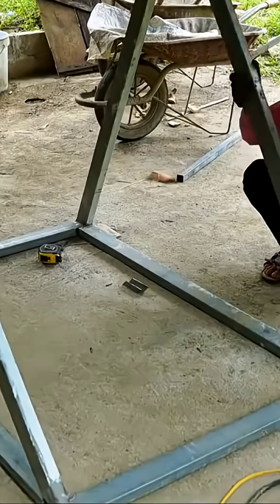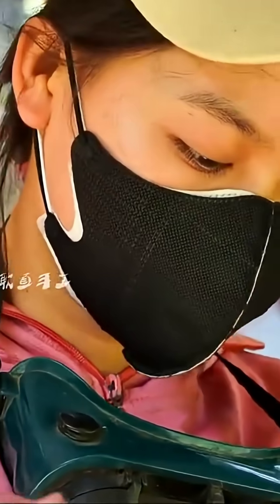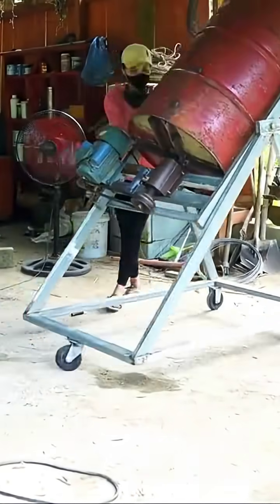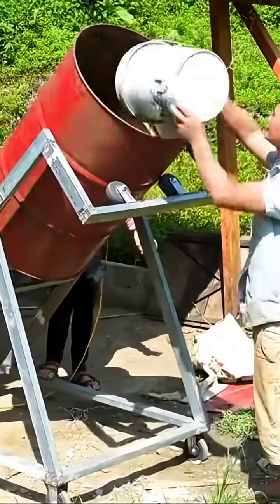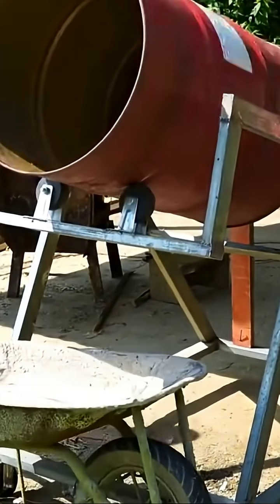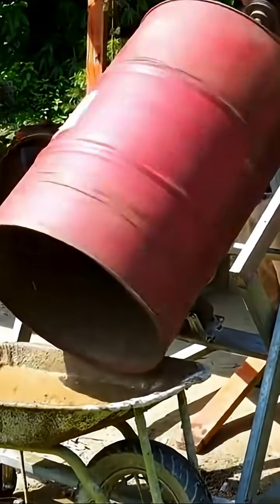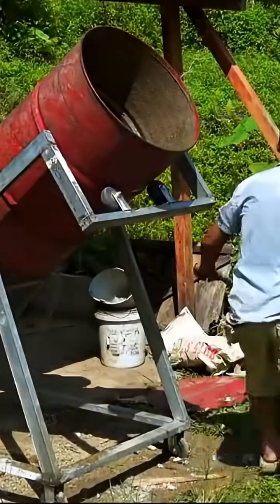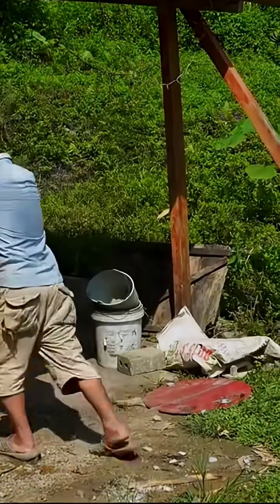Woman Turns Iron Barrel & Steel Tube into House-Building Tool 🛠️